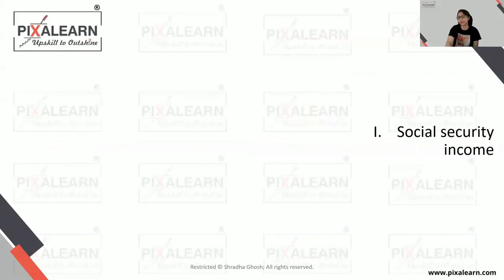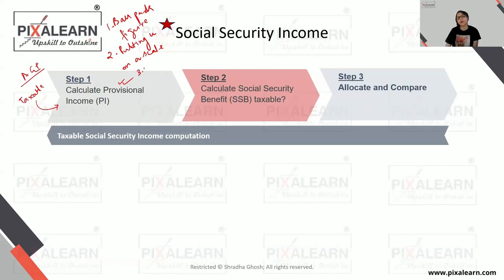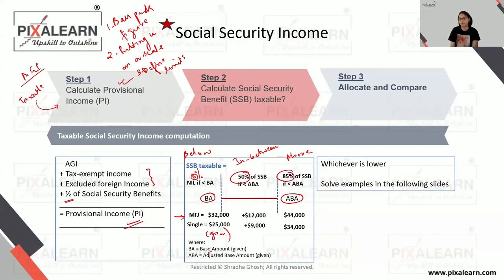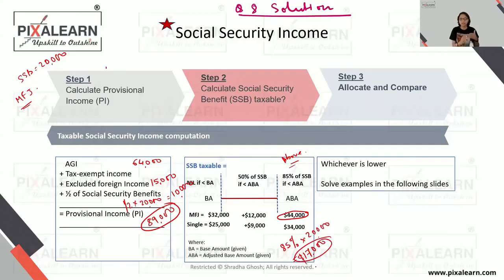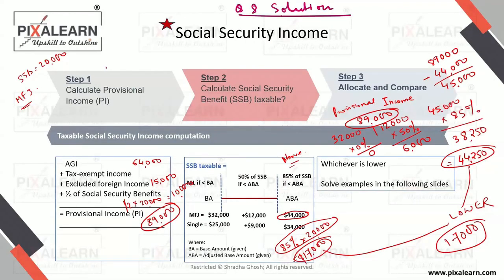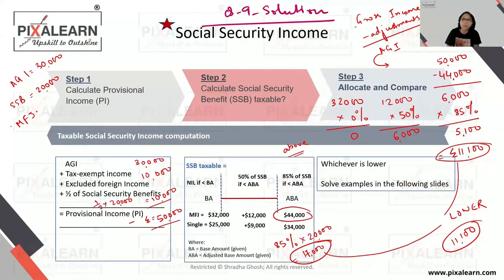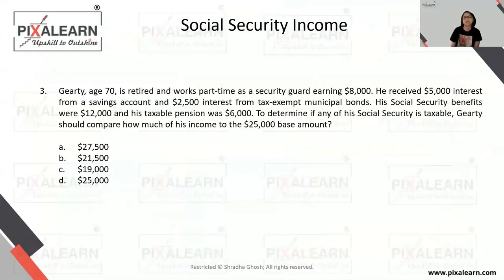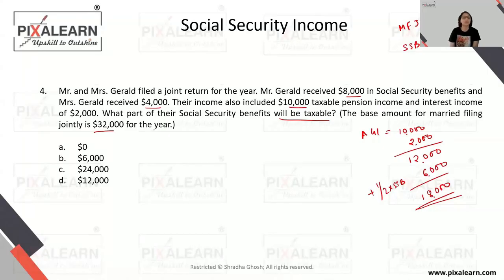Enrolled Agent (Part-I) -Social Security Income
This video discusses  about "Social Security Income"

We offer the best online courses for the US CPA & EA certifications.